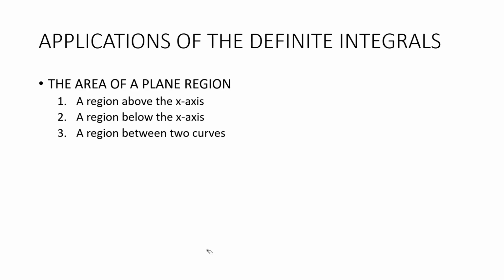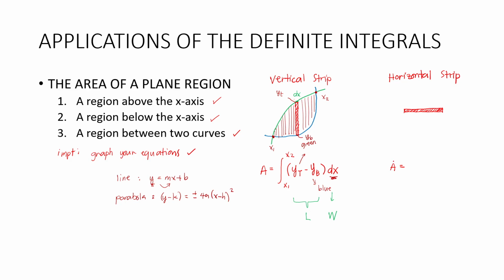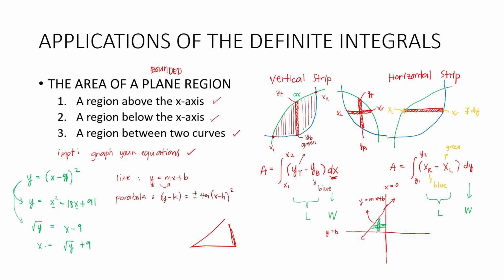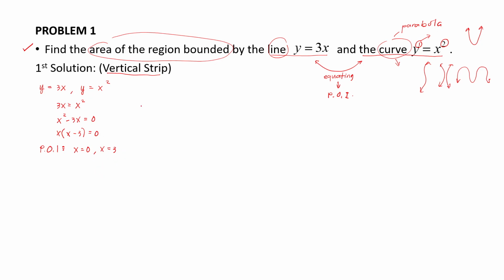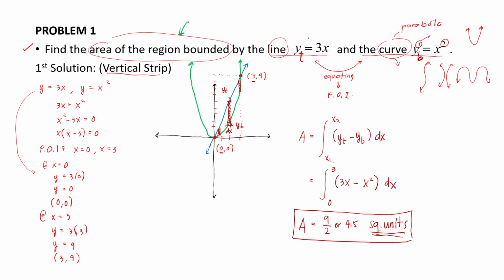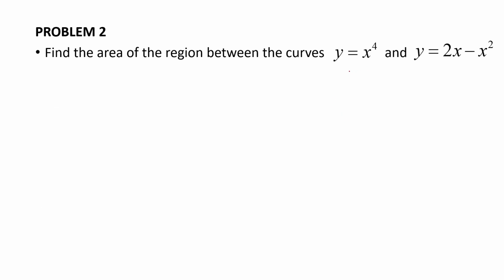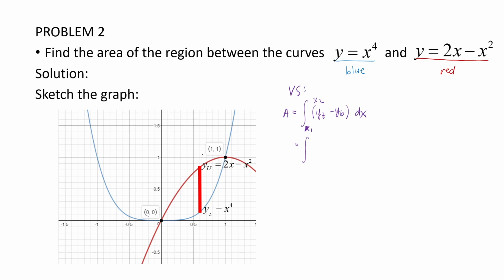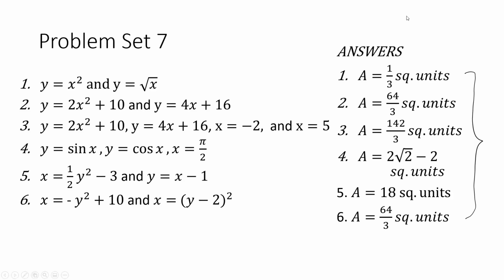Gr 10 & 11 EM 1202 Application of Integrals - Area 2022